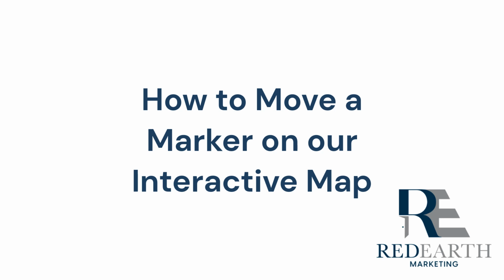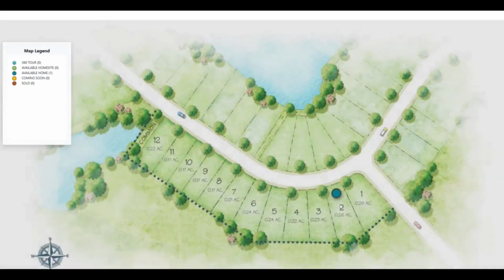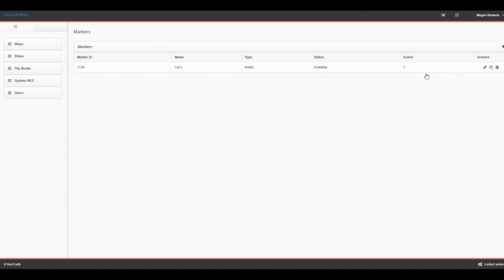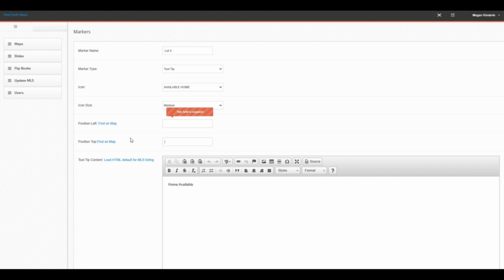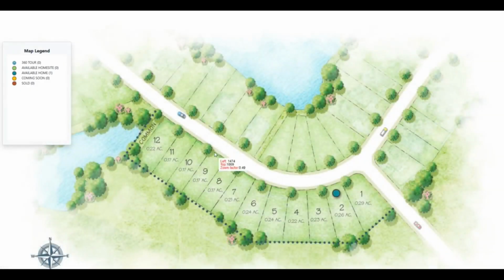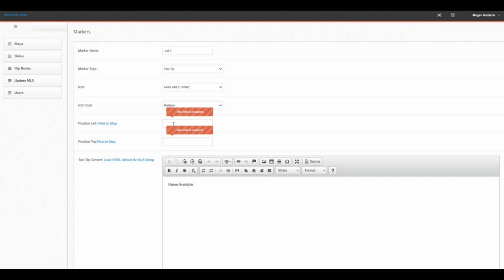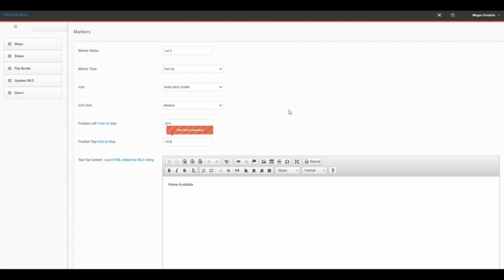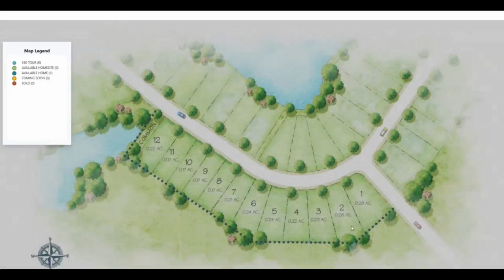Moving Marker Tutorial for Interactive Map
Tutorial for Moving a Marker in Red Earth's Interactive Site Maps